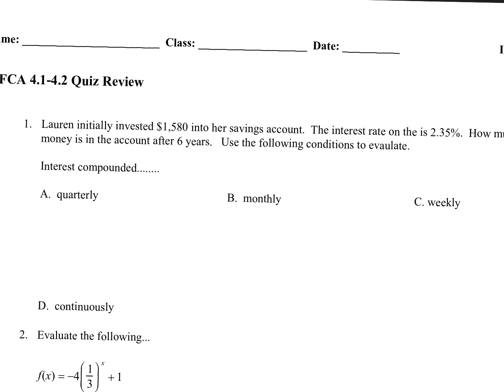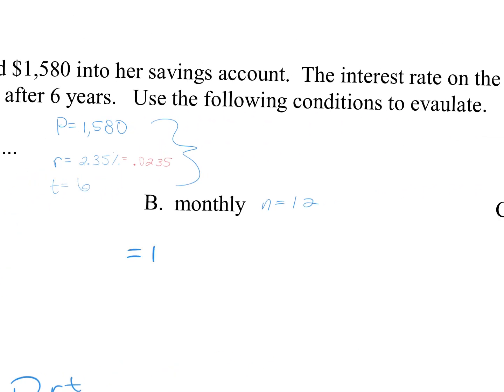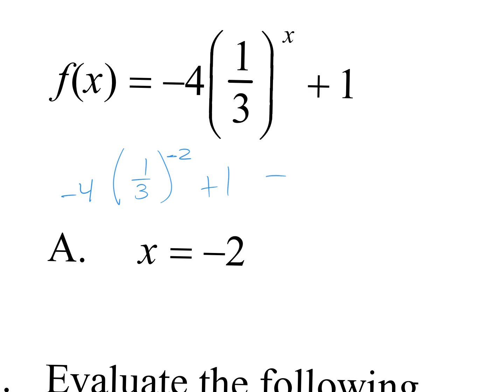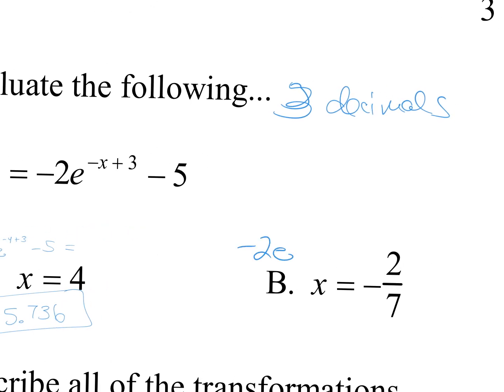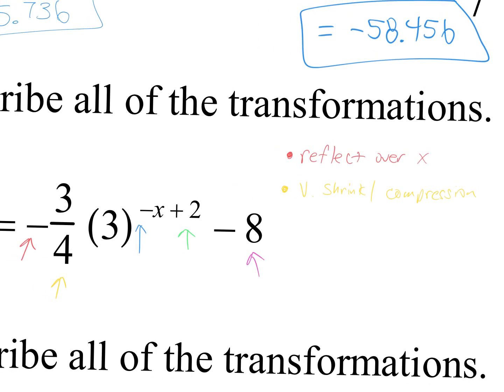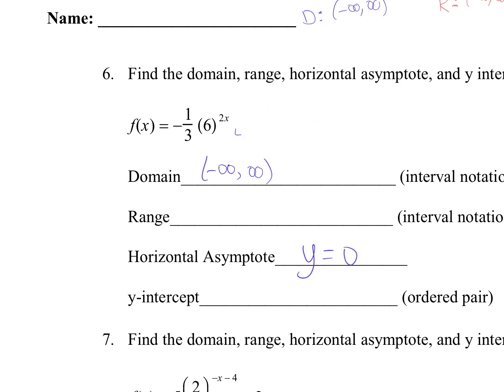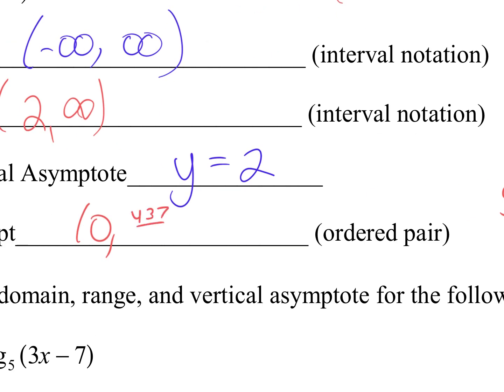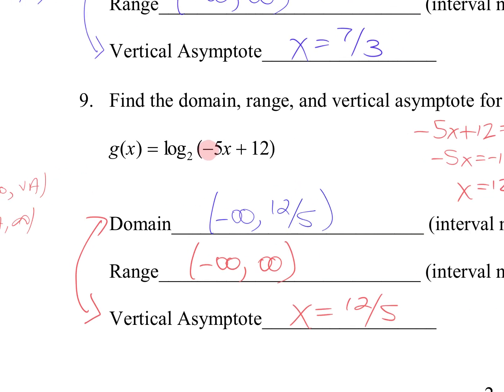01.24 MFCA 4.1-4.2 Quiz Review